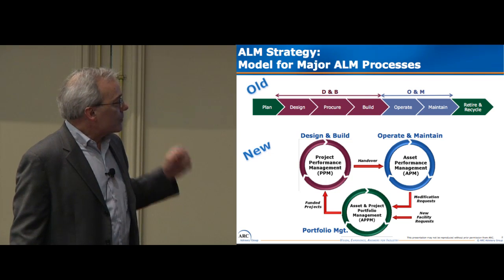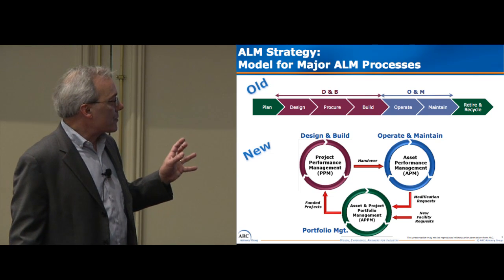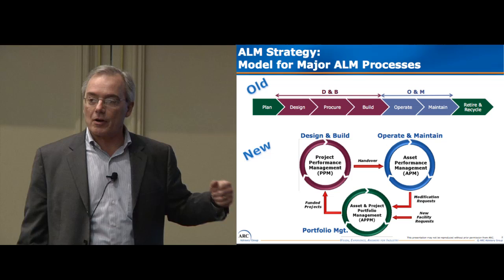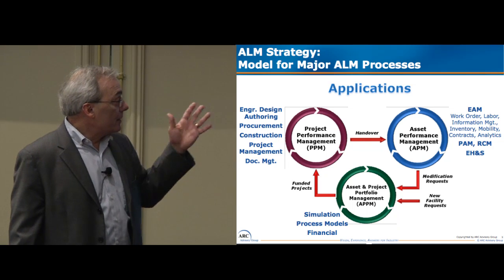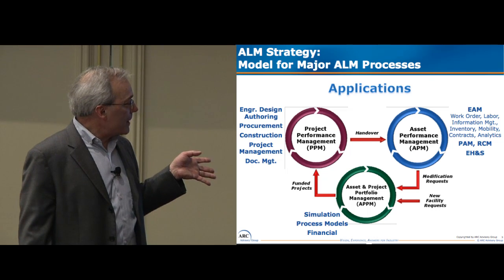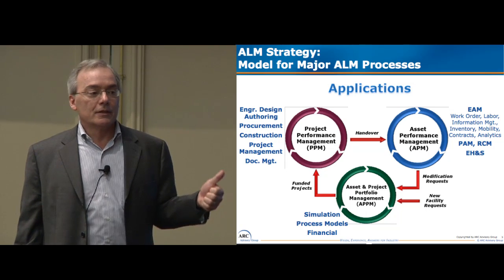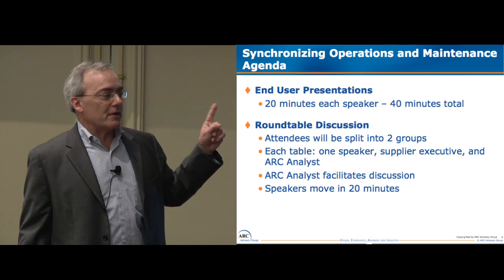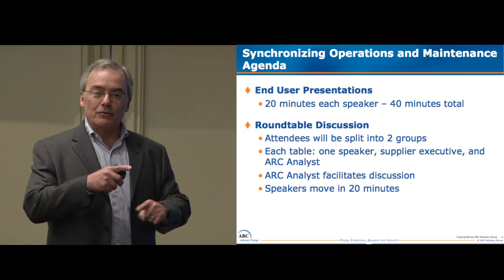Synchronizing Operations & Maintenance, by ARC's Ralph Rio at ARC World Industry Forum 2013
Presentation on Synchronizing Operations & Maintenance, by ARC's Ralph Rio at ARC World Industry Forum 2013.

Synchronizing Operations and Maintenance
Improve ROA by enabling collaboration among production and maintenance.  Many organizations have separate man-agement and metrics which often leads to sub-optimal re-sults.  Companies need to integrate their existing production management (CPM/MES) and enterprise asset management (EAM) technologies to synchronize these functions.  Atten-dees will obtain insights for improving performance so both functions meet objectives and metrics.  Potential topics for this session include:
• EAM obtains operational data for improved PdM
• Coordinating schedules between maintenance and pro-duction
• Managing operator driven reliability (ODR)

Track 3 Tuesday